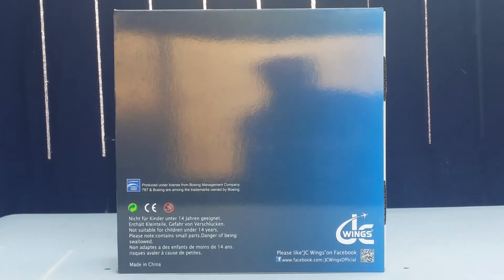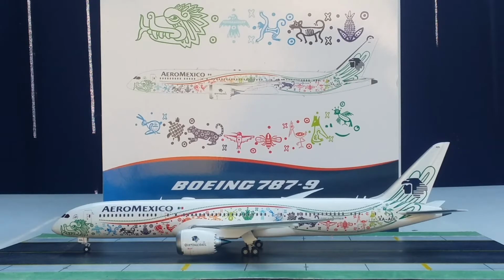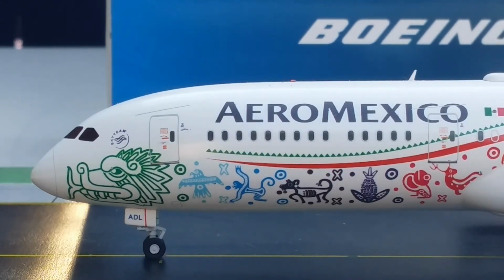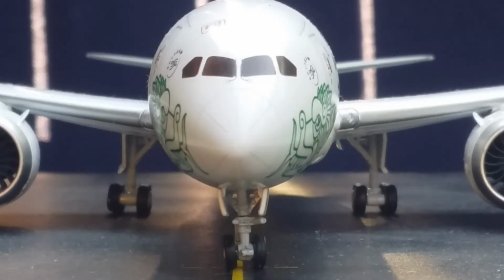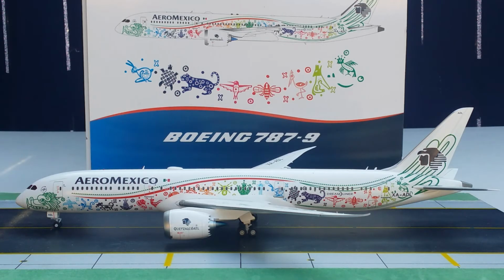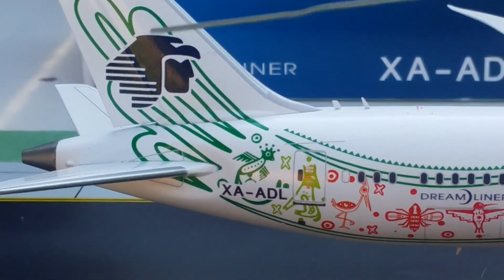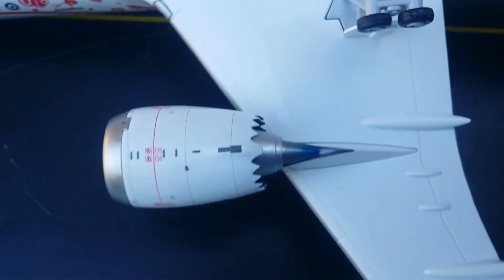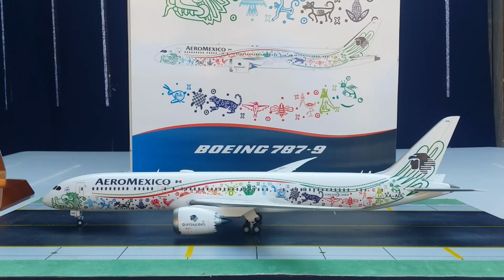JC Wings 200 Aeromexico B787-9(Commemorative Special Edition Quetzalcoatl Livery)Review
You're Reviewing a Commemorative Special Edition Aeromexico B787-9 Stretched Dreamliner in a 1:200 scale from JC Wings.This is my 4th Aeromexico Model.

Information About The Aeromexico B787-9 :
Aeromexico Became the 2nd Latin American Carrier after the LATAM Airlines Group to Acquire this Prestigious State of the Art Aircraft as Aeromexico Took Delivery of their First of 11 B787-9's that the Airline Placed Orders for as a Package Deal on July 25,
2012 and the Airline's First B787-9 Received Beared the Registration Ship#XA-ADL Which is Actually Painted in the Special Quetzalcoatl Livery at a Special Ceremony that was held at the Boeing Delivery Center Facility in Everett, Washington on October 11,2016.

Then Made its Actual Debut Shortly Thereafter when Aeromexico's First Inaugural Flight on this Aircraft took place on November 5,2016 when Aeromexico Officially Began Utilizing this Aircraft on their Mexico City to London-Heathrow Route,
Replacing the B777-200ER that was Previously Utilized on this Route as Mexico City will Eventually Become the International Gateway Base for This Aircraft Type with the Lion's Share of Their B787-9 Stretched Dreamliners will Operate Mostly out of their Mexico City Hub.

Aeromexico Has Ordered a Total of 11 B787-9 Stretched Dreamliners to add to their Fleet as this Aircraft will Eventually Become the Aircraft that will Replace the Airline's Current B777-200ER's as the B787-9 Stretched Dreamliner is Destined to Become the Airline's Official Flagship Jetliner for the Mexico City Based Airline in the Foreseeable Future.

Information About The Quetzalcoatl Livery:
On September 4,2016,Aeromexico Unveiled This Special Livery on their First 787-9 Stretched Dreamliner,Which Beared the Registration Ship#XA-ADL at a Special Ceremony that was held at Boeing's Aircraft,
Paint and Hangar Facility in Everett, Washington and According to the Airline,
This Aircraft was given the name"Quetzalcoatl,Which Actually means
The"Feather Serpent"which is a Tribute in Honor of one of the Principal Deities of Pre-Hispanic Mexico.

This Special Livery was Selected from Aeromexico's"Design in the Air"Contest which was Launched in November 2014 via Social media and at Several Universities,And out of the 400 Creative Designs that were selected,This was the Actual Livery Design that Emerged as the Favorite from the Carrier's"Design in the Air"Competition as this Special Livery Design offers a Unique Fusion of Culture,Tradition,and Modernity of What Mexico has Become today as it took Approximately 9 Days to Paint the Entire Fuselage of this Aircraft,6 Days Longer than expected as Engineers Found that they needed Extra time to add all of the Original Hues and Colors Featured in this Special Livery Design.The Quetzalcoatl Livery was Created and Designed by Graphic Designer José Manuel Escudero,Who Lives in the Mexican State of Veracruz.

The"Skyteam"Logo:Aeromexico Joined the Skyteam Alliance as one of the Four Founding Members along with Air France,Delta,and Korean Air on June 22,2000
Which Consists of 20 Airline Members from Five Inhabited Continents.

The"Wi-Fi"Decal(Next to the L1 and L2 Doors):This Decal Indicates that WI-FI is Available Aboard this Aircraft.

The Indigenous Symbols(Front of the Aircraft):Left to Right:The Quetzalcoatl Feather Serpent Head,Bird?,Spider Monkey,
Baby Calf,Pineapple, Frog,?

The"Mexican Flag"Decal:This Flag Decal Represents the Country where Aeromexico Currently Operates from as the National Flag Carrier for the Country of Mexico.

The Indigenous Symbols(Middle of the Aircraft):?,?,The Sun,Butterfly, Spider, Cactus,

The Engines:These are the General Electric GENx-1B Engines that Aeromexico uses on this Particular B787-9 Stretched Dreamliner Aircraft.

"Quetzalcoatl":Quetzalcoatl Actually Means The"Feather Serpent"that was also Considered a Principal Deity of Pre-Hispanic Mexico.

The Airline's Logo(Displayed on the Engine Cowling and the Tail): This is Aeromexico's Logo, which is Actually called an Aztec Eagle Warrior and an Aztec Eagle Warrior were a Special Class of Infantry Soldiers whose people were of Certain Ethnic Groups of the Aztec Society of Central Mexico who Dominated Large Parts of Mesoamerica from the 14th to the 16th Centuries.

The Indigenous Symbols(Rear of the Aircraft)
Rabbit, Turtle, Cat,Hummingbird,Bumblebee,
Flamingo, Dog,Bird?

Registration Ship#XA-ADL:This is the First of 11 B787-9 Stretched Dreamliners to Enter the Aeromexico Fleet and the First Test Flight on this Aircraft took place on September 21,2016 and was Delivered to Aeromexico on October 11,2016.This Aircraft was only Aircraft that was Actually Painted in the Quetzalcoatl Livery.

The Seating Configuration:The Aeromexico B787-9 Stretched Dreamliner Seats 274
Passengers in a 3 Class Configurated Cabin Layout :

Rows 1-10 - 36 Clase' Premier Business Class Seats.
Rows 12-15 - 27 AM Plus Class Seats
Rows 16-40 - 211 Main Cabin Economy Class Seats.